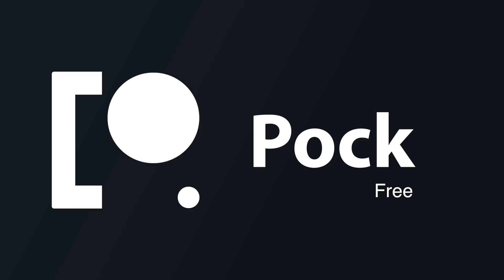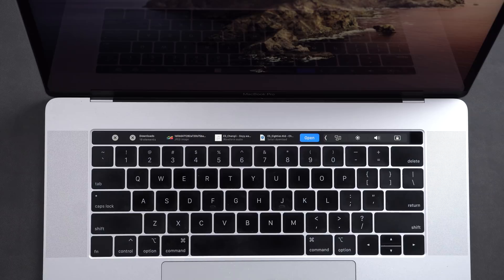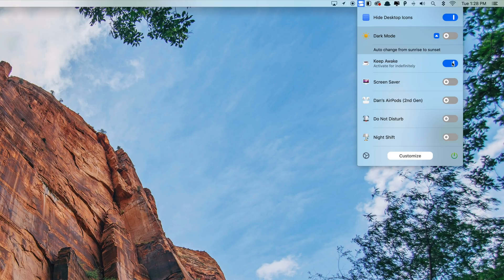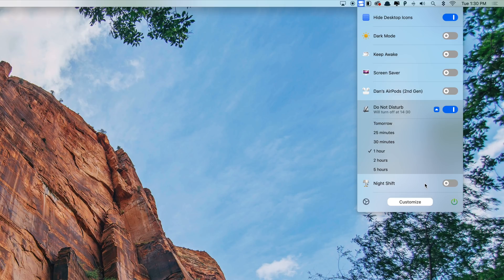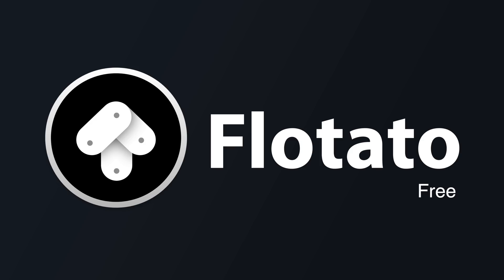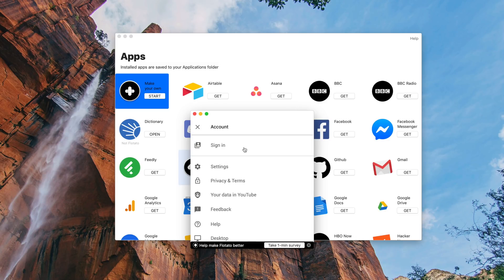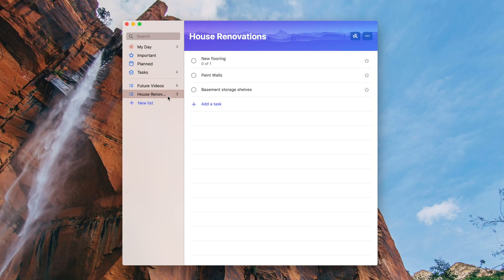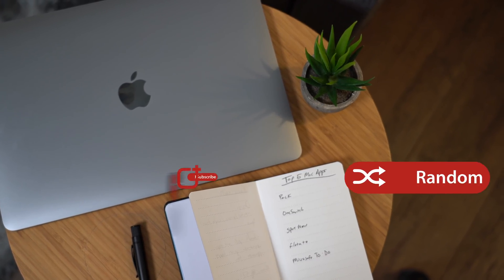Five Mac Apps Worth Checking Out - July 2019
Apps designed for the Mac often don't receive as much attention as apps made for iOS devices, so we have a series here at MacRumors that's designed to highlight useful and interesting Mac apps that are worth checking out and potentially investing in.

This month's picks include apps for making your Touch Bar more functional, adding quick switches to the Menu bar, creating to-do lists, replacing the dashboard that's now defunct in macOS Catalina, and easily accessing Spotify and iTunes controls.